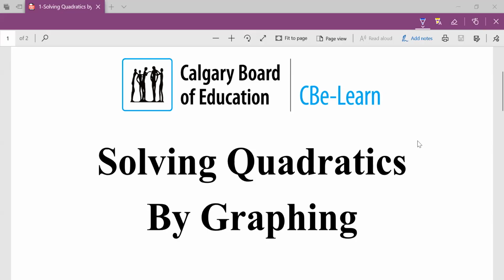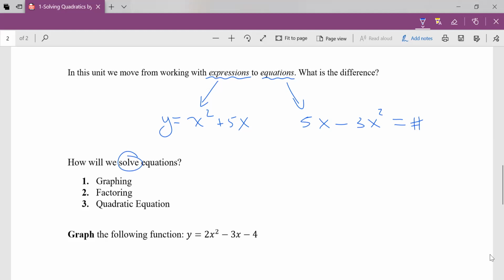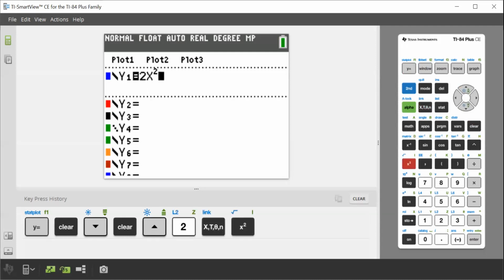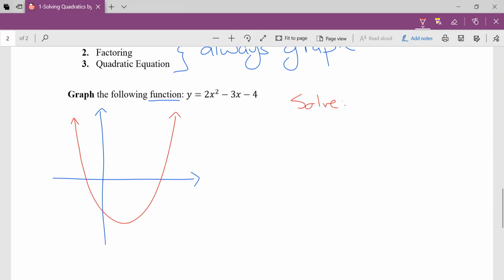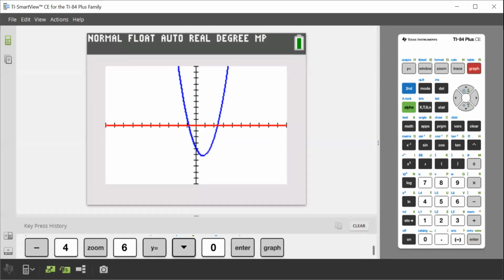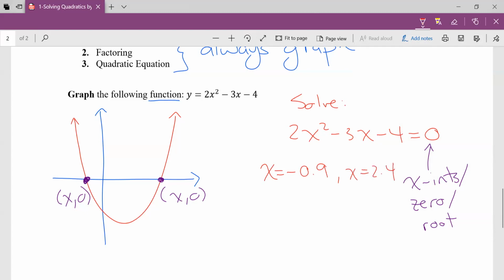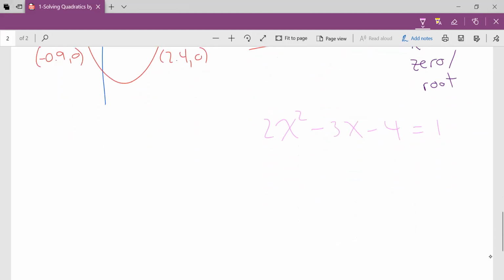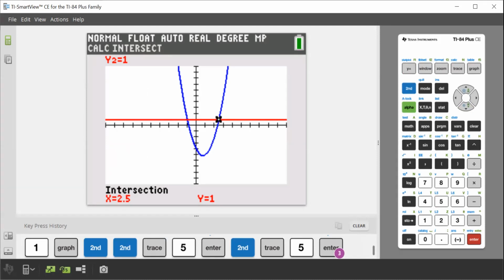Solving Quadratics by Graphing | Math 20-2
This lesson covers Solving Quadratics by Graphing.